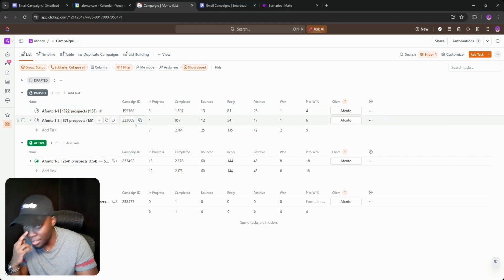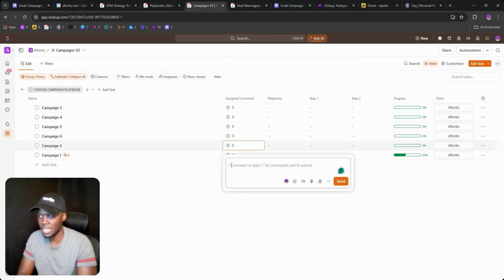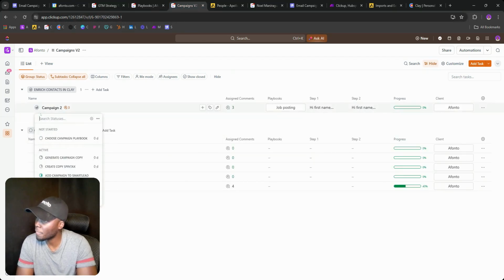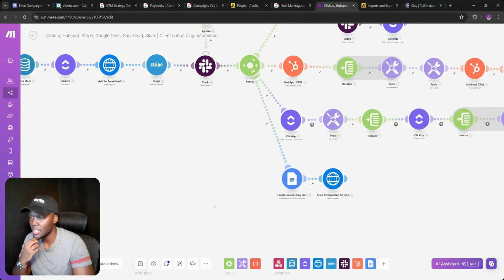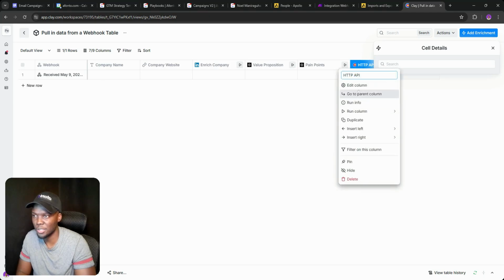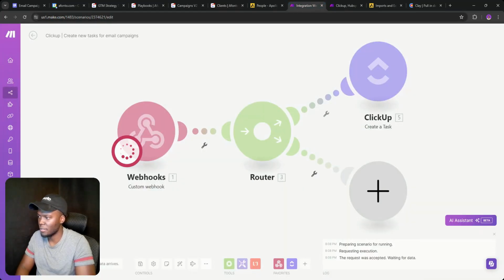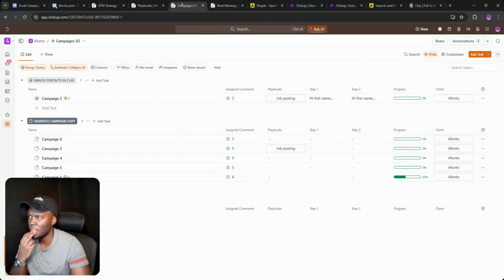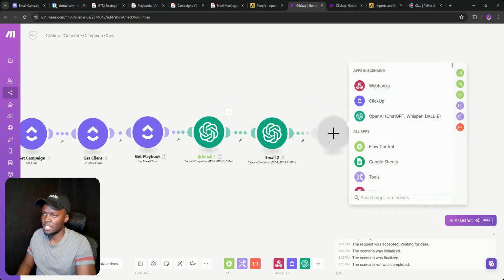How to create 10-20+ campaigns/hour (PT.1)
[Building Automations Live] This is how I'm going to use AI and Automations to create 10-20+ email campaigns per hour